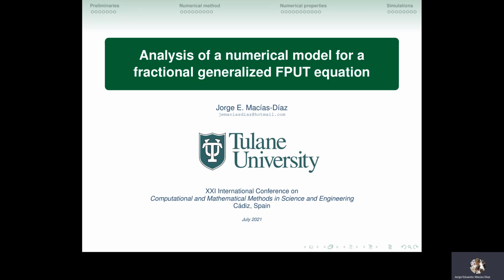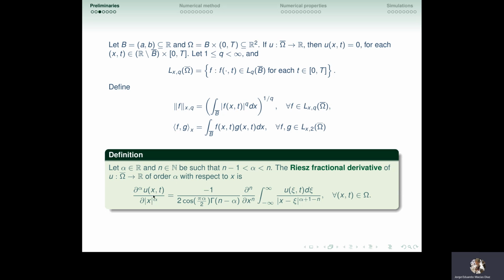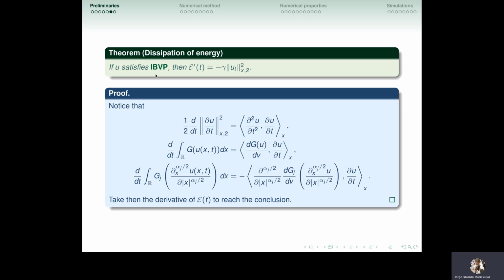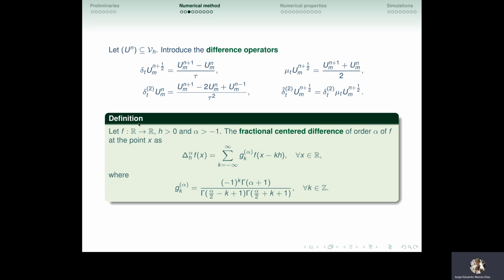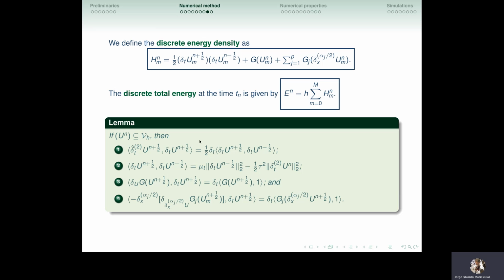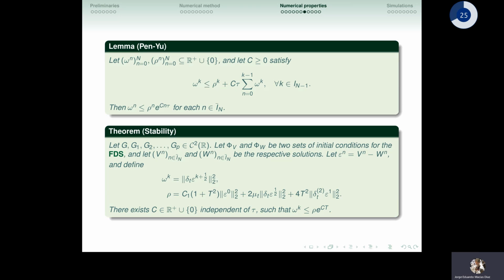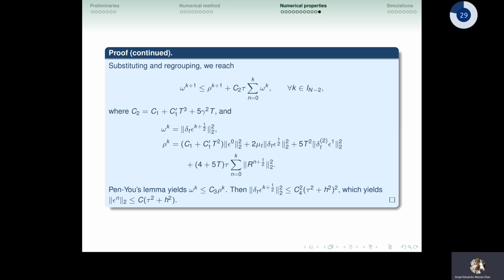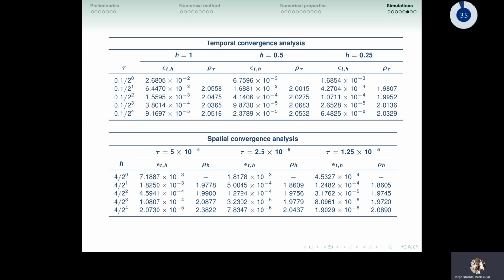CMMSE: Prof. Jorge Eduardo Macias Diaz